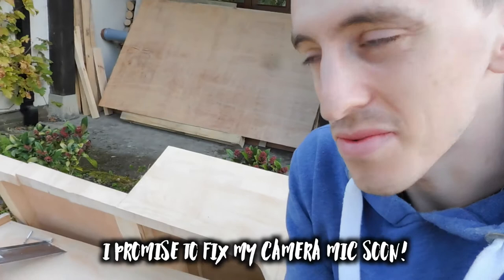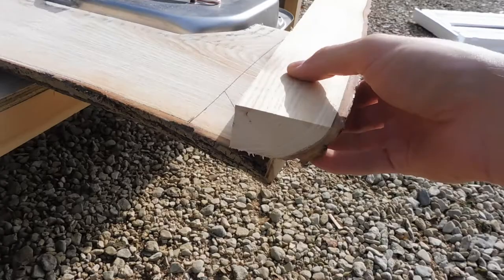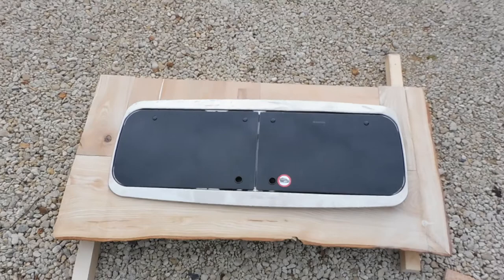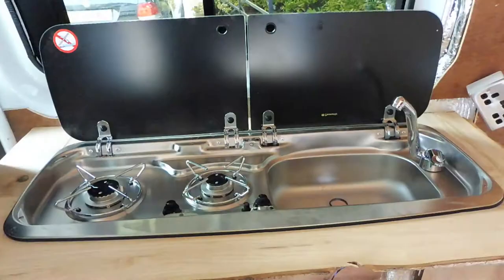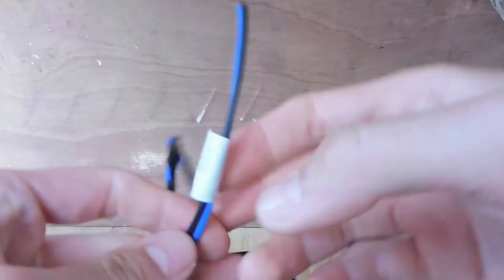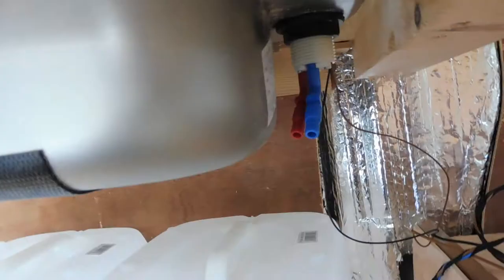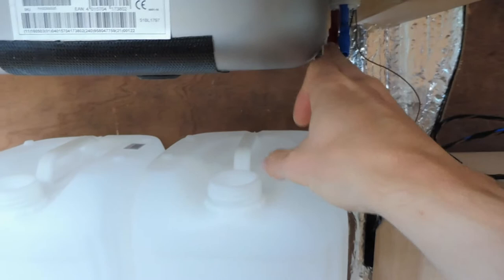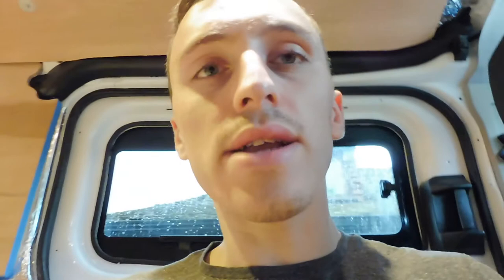VanLog 14 CAMPER CONVERSION Ford Transit Custom BRAND NEW KITCHEN! HOW TO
VanLog 14 CAMPER CONVERSION Ford Transit Custom BRAND NEW KITCHEN!

I have started a van conversion so that me and the gf can travel around the UK, Europe and even maybe further afield. Todays episode shows me fitting my new kitchen in my Ford Transit Custom.